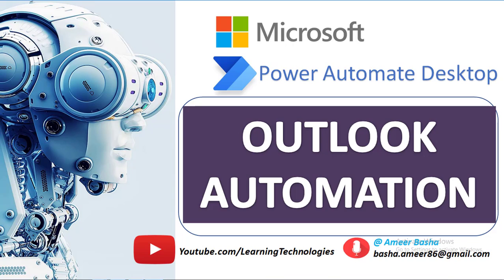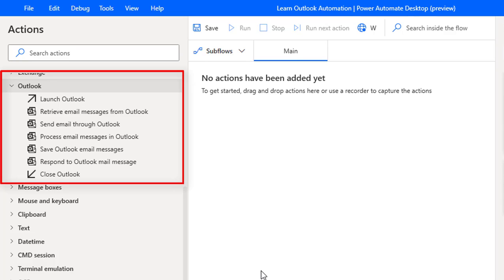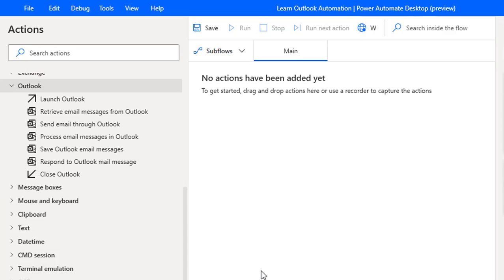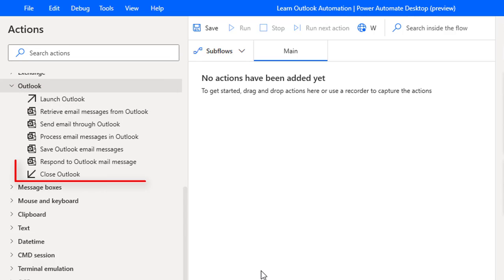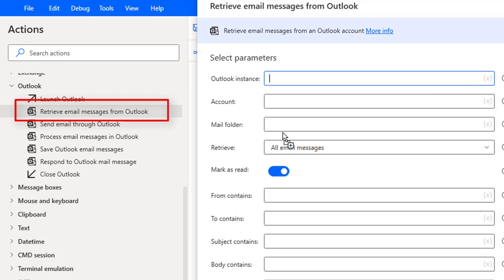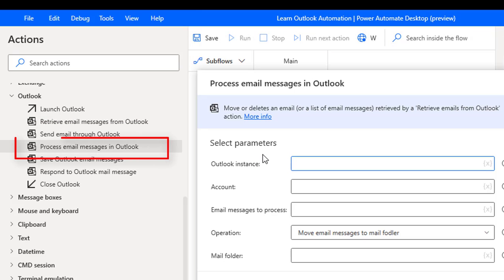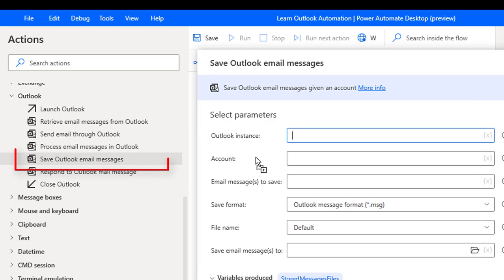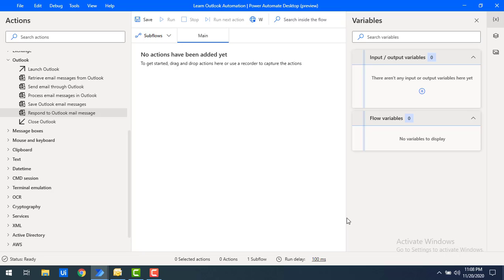Power Automate Desktop : Introduction of Outlook Automation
In this Module, we will learn  about  Outlook Automation